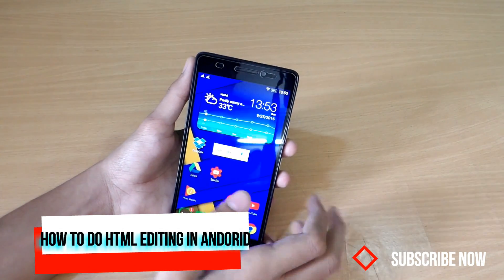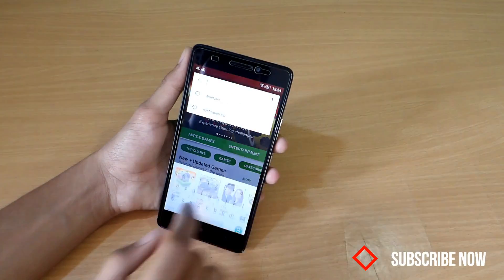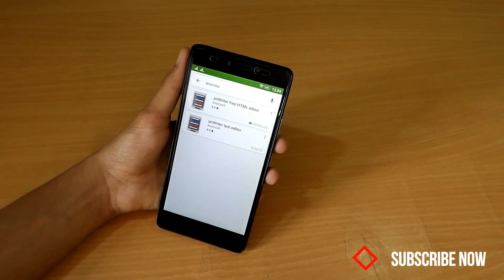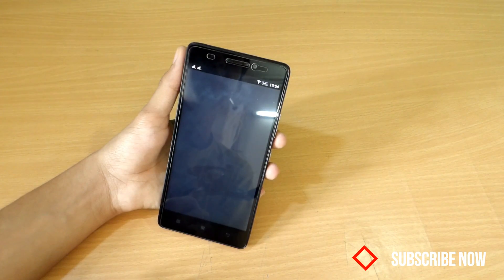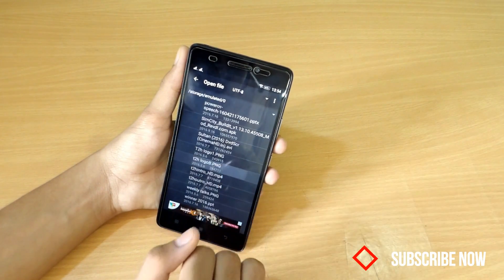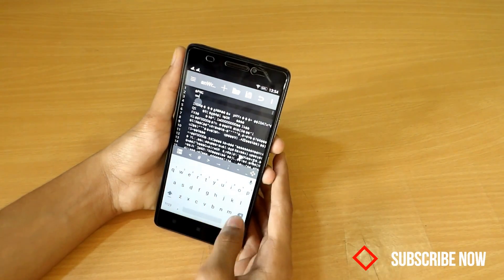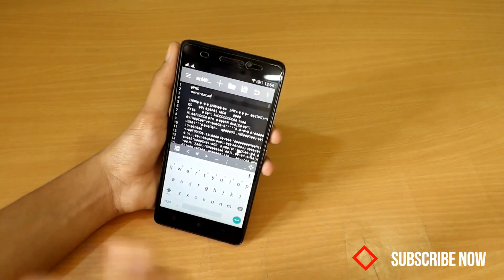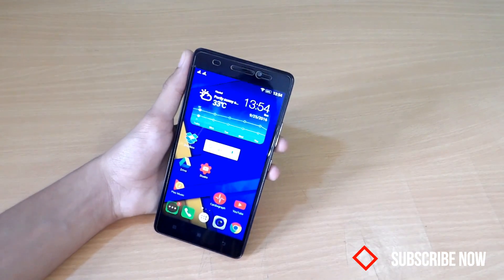How To Do HTML Editing/Coding in Android Phone?EXPLAINED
Hey Friends!!This is Anirudh from tech2heights and today i am going to tell you that 'HOW YOU CAN DO HTML EDITING/CODING IN SMARTPHONE/MOBILE/PHONE'.
1)GO TO PLAY STORE
2)CLICK ON SEARCH BOX AND TYPE 'anWriter'
3)CLICK ON HTML EDITOR 'FIRST LINK'
4)INSTALL THE APP
5)OPEN THE APP
6)SELECT ANY FILE
7)ENJOY HTML EDITING/CODING